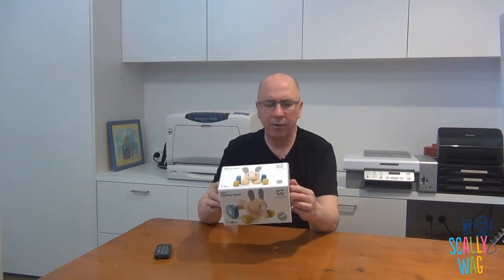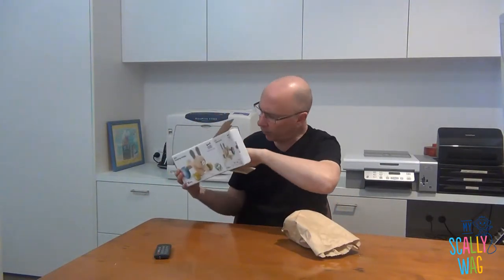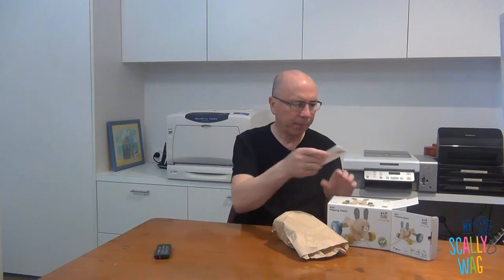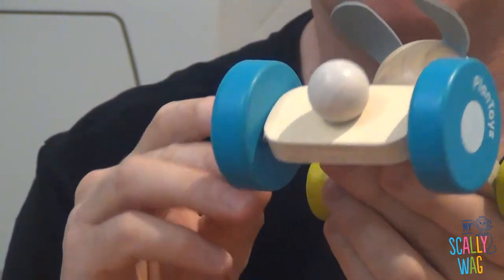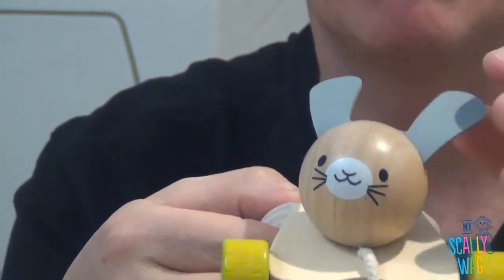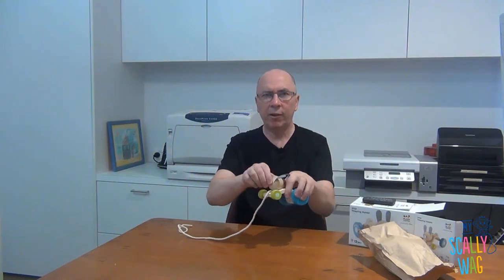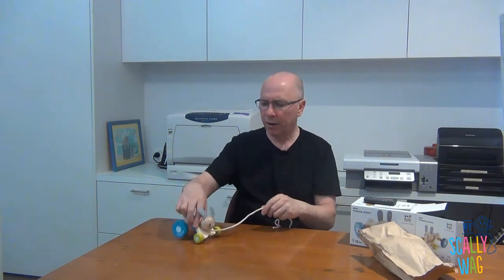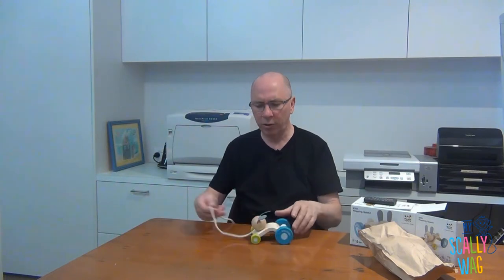Toy Review: Plan Toys wooden toy Hopping Rabbit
The Plan Toys Hopping rabbit is the perfect toy for 1 year old babies.

Its simple, well built and effective. The wheels are off centre so when bub pulls it along it looks like its hopping. Its head moves sideways and because its elasticised it returns to face forward. And its face is so cute!

All Plan Toys are made in an environmentally friendly and sustainable way from retired rubber trees that would otherwise be burnt. The toys are colored with non toxic dyes and paints.

The pull-along toy rabbit is solid wood excepting its plywood body and rubber ears.
And the stand-on-it test…the rounded shape means that it wouldn’t hurt nearly as much as a square wooden block would!